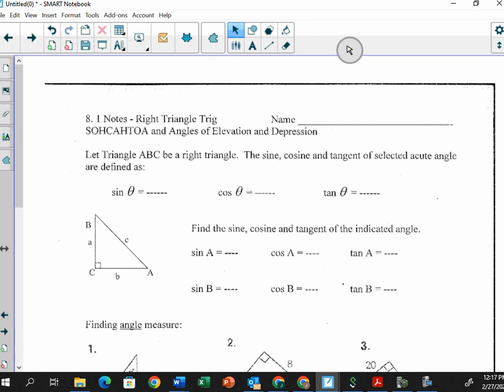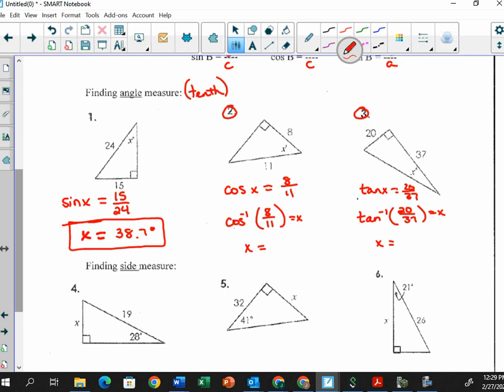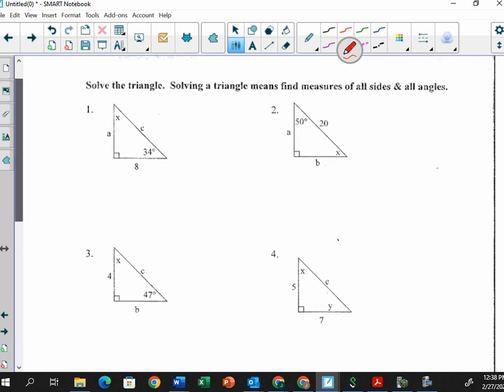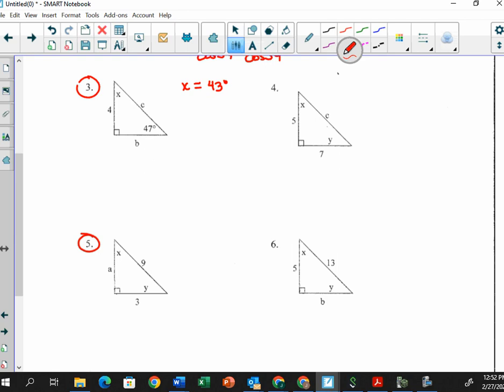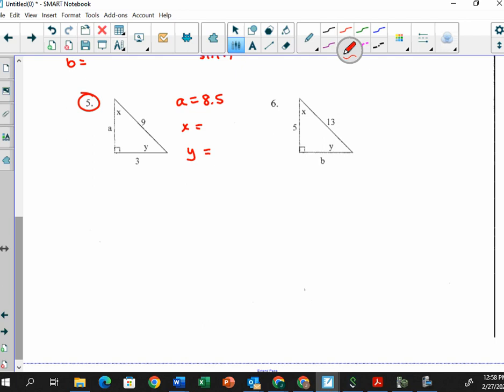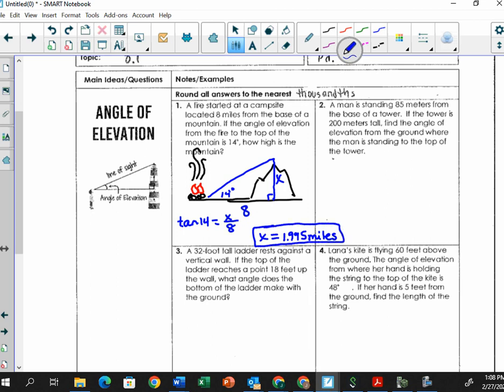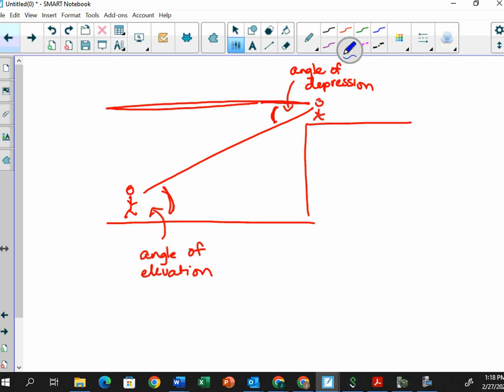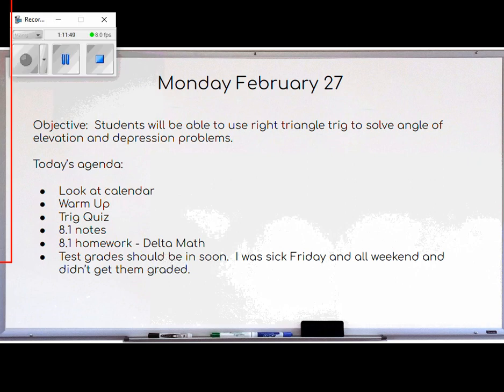8.1 notes video triangle trig